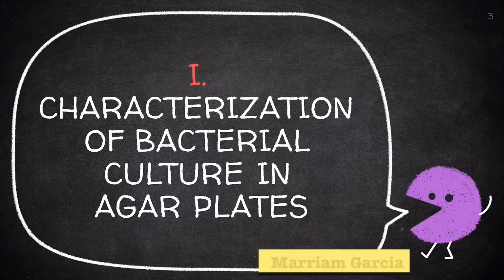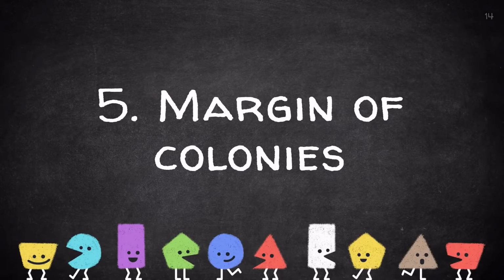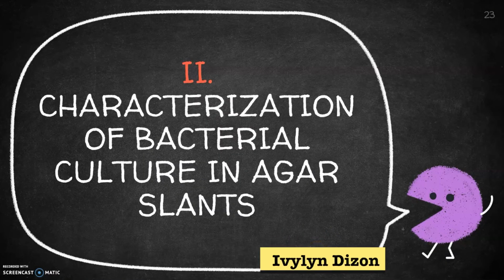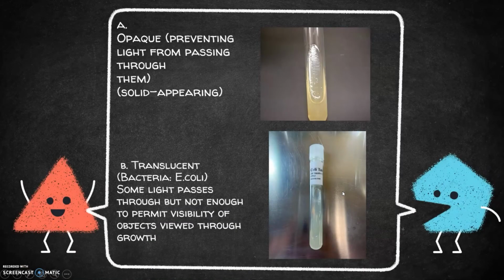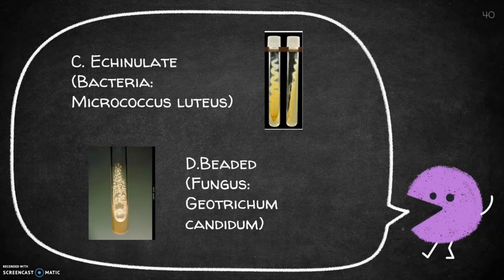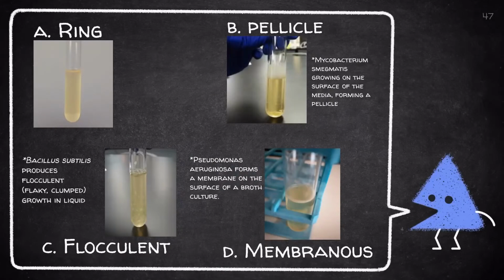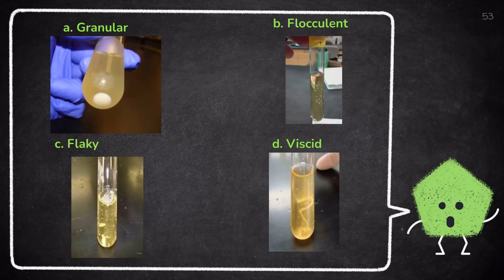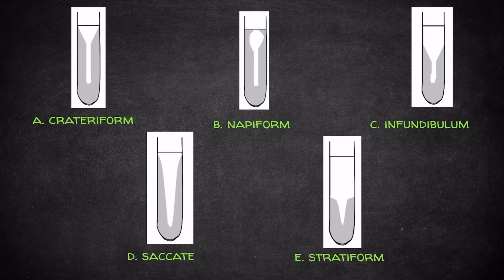Characterization of Bacterial Culture